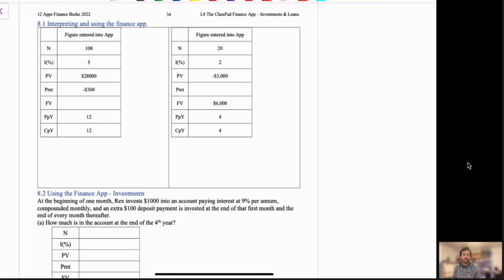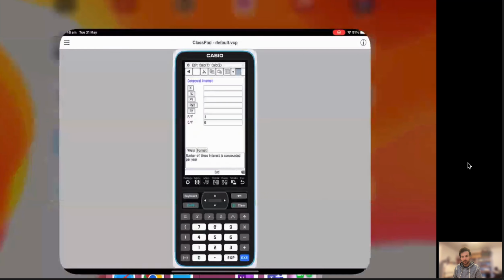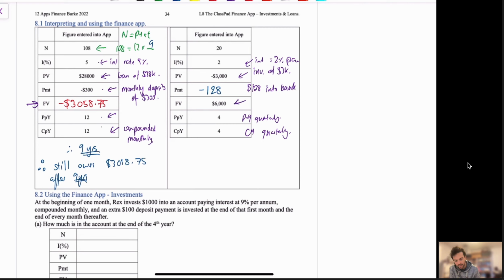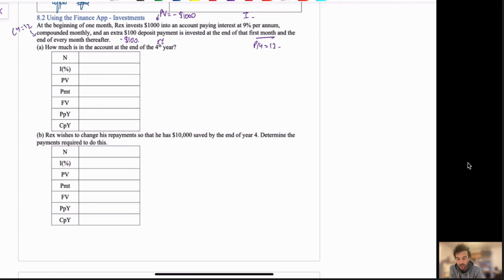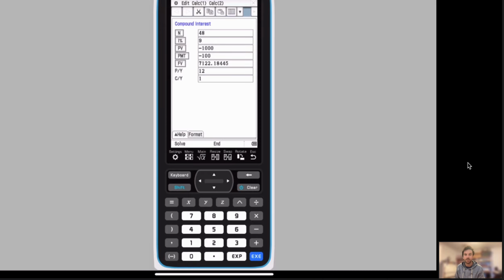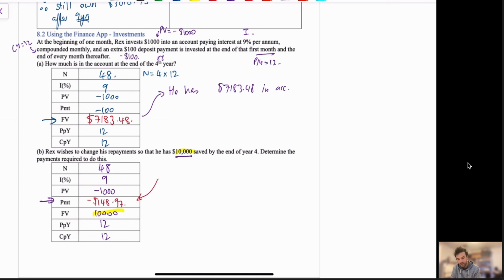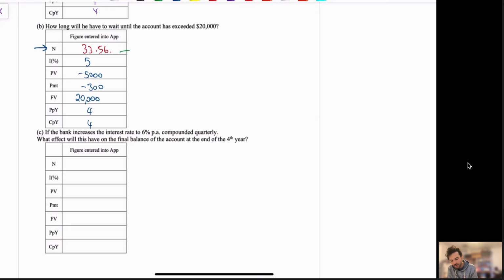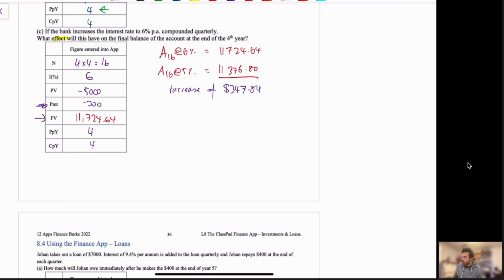Finance L8 8.1/8.2 Using the finance app and Investments